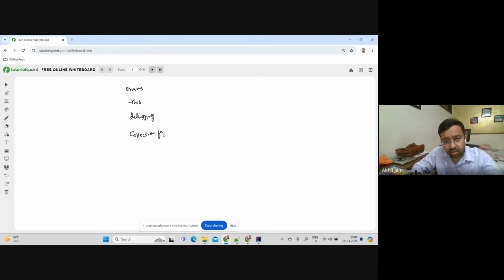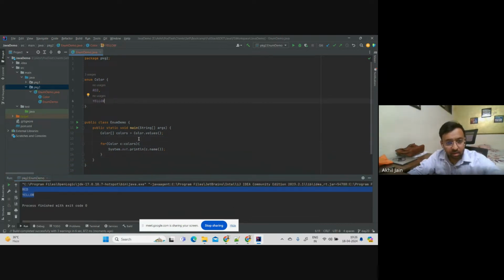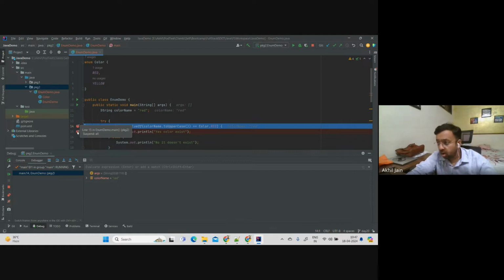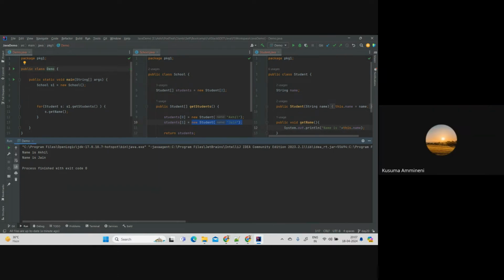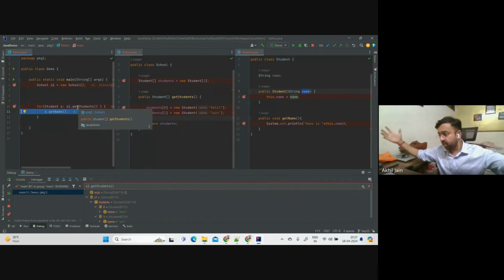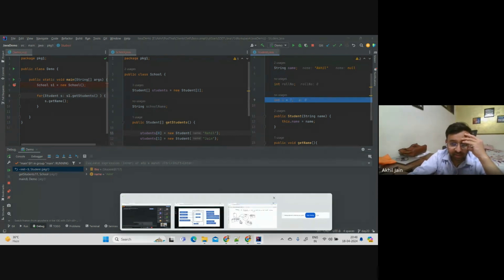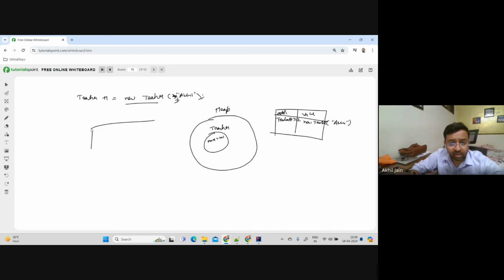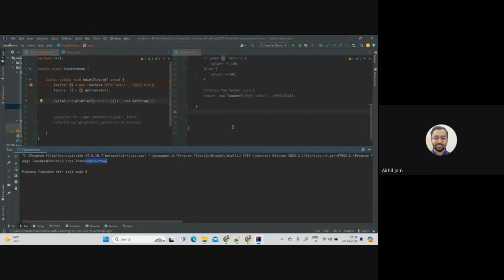E20: This Keyword?🔥Enums?🔥 Debugging Java Code?🔥